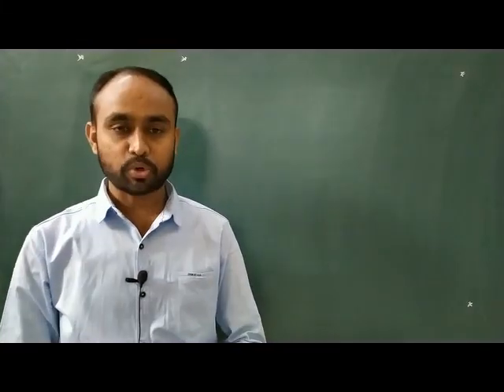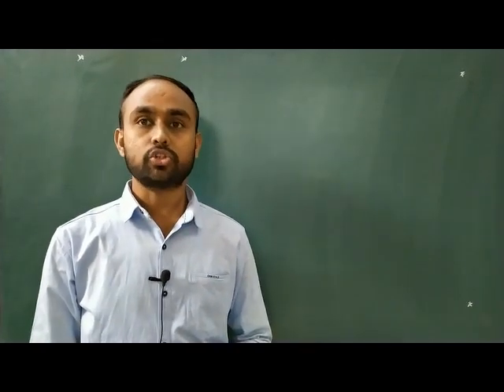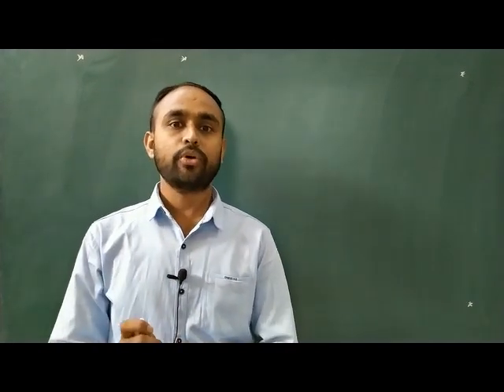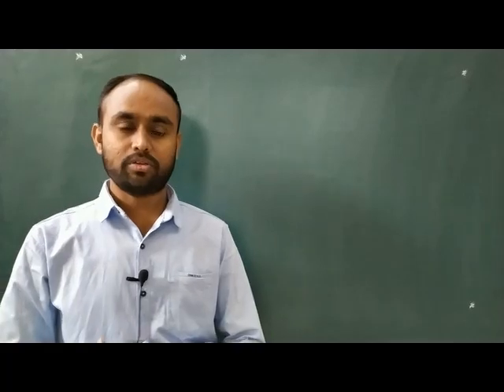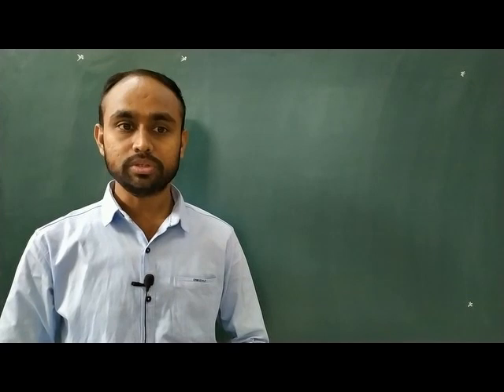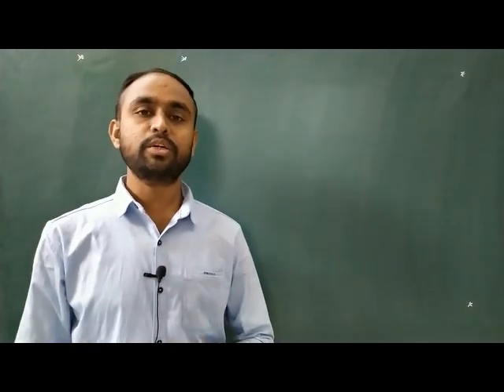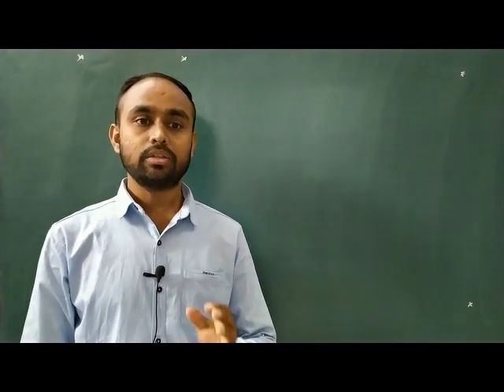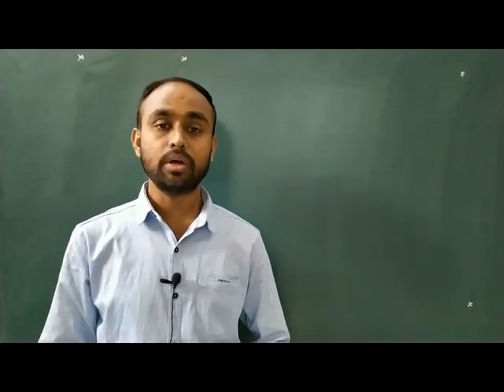Laws Of Mechanics - Newton's Laws of Motion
B.Sc. FY (Sem-I): Mechanics & Properties of Matter (P-I)